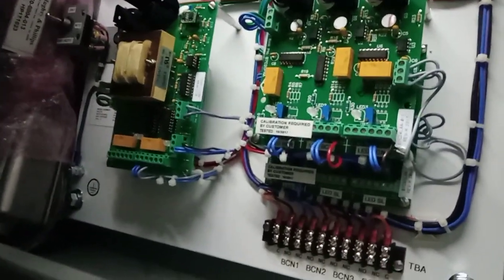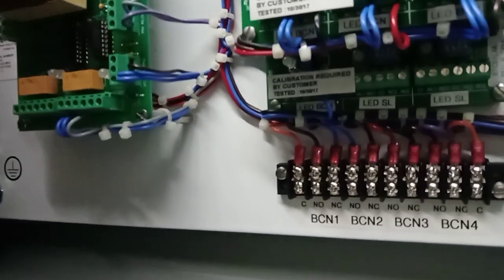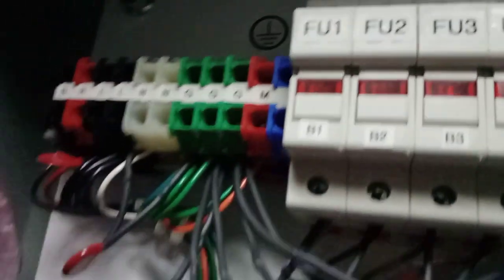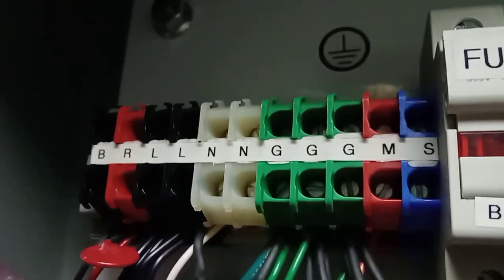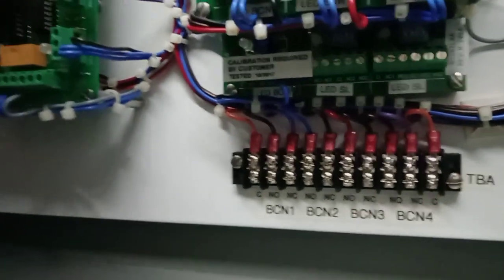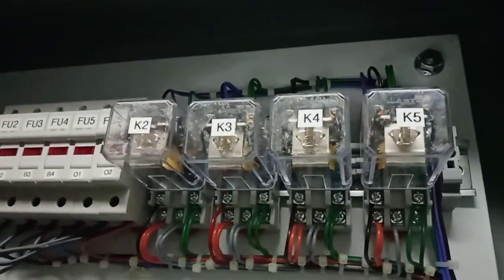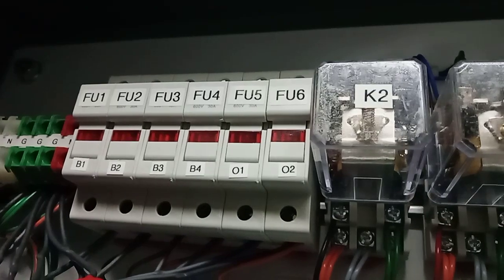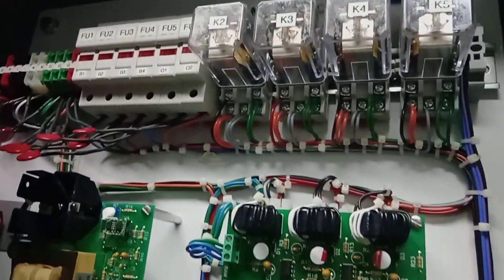Familiarization for the control Panel of a Facades Lighting